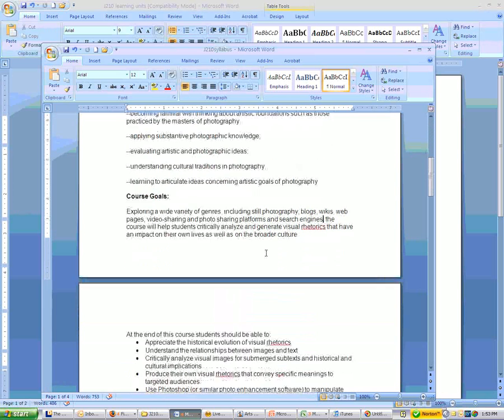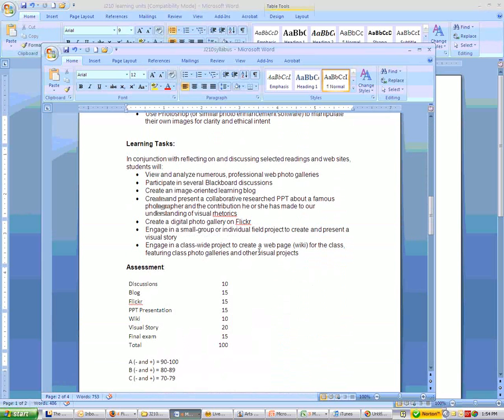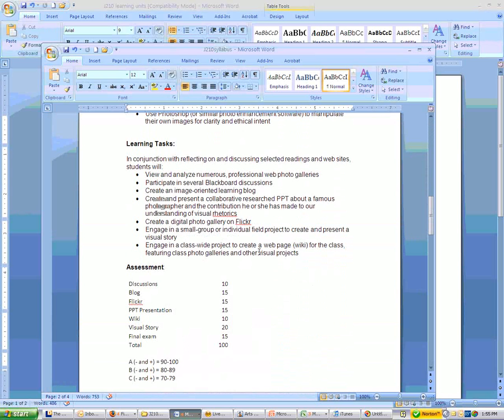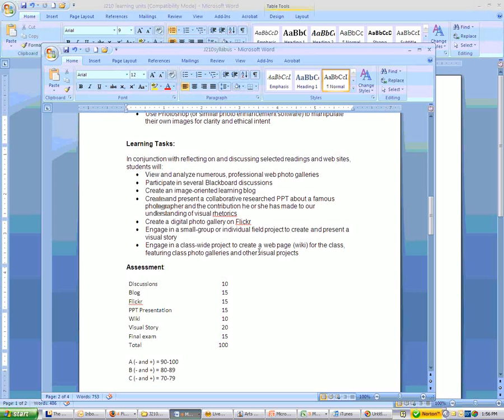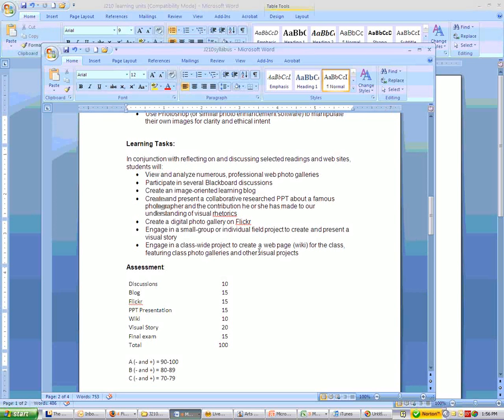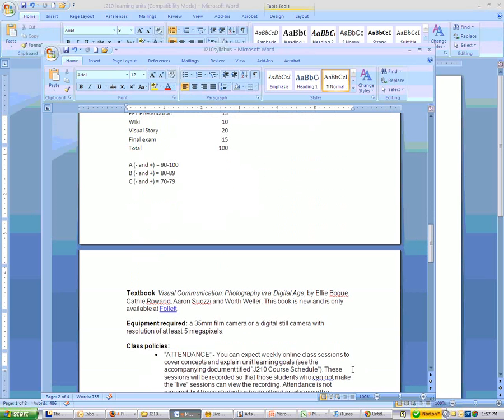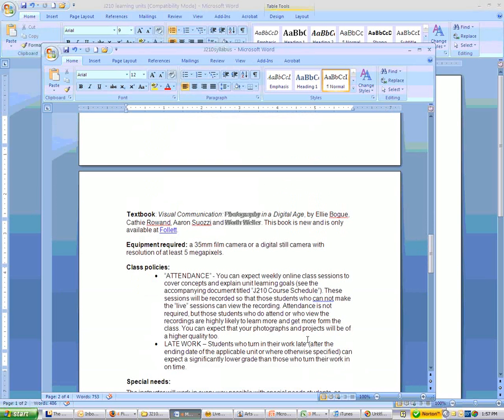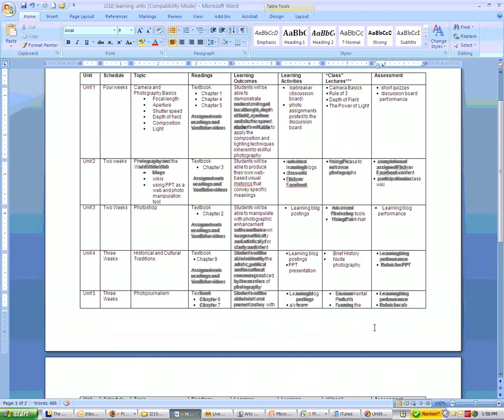Welcome to J210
a short welcome lecture to an online photography course